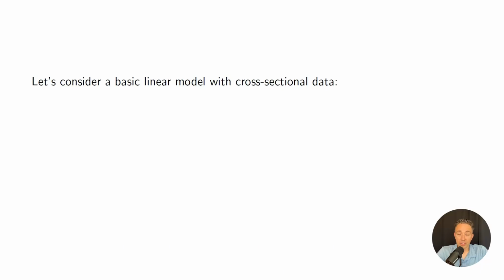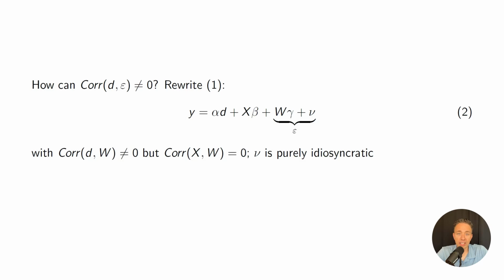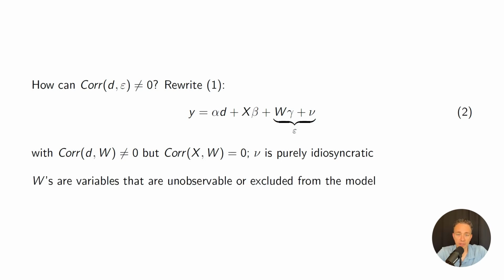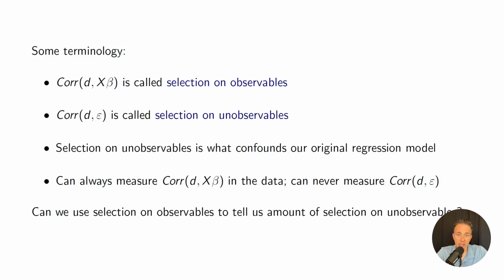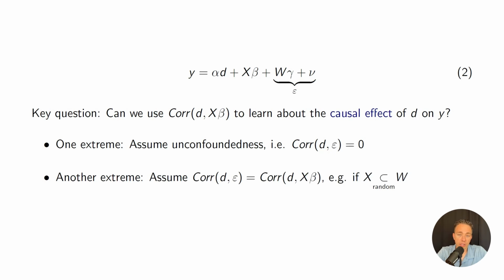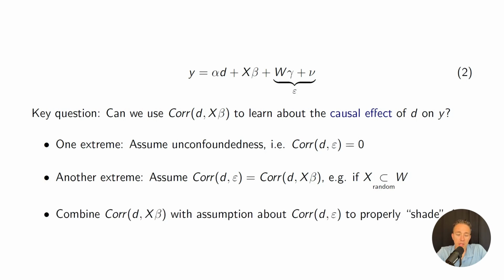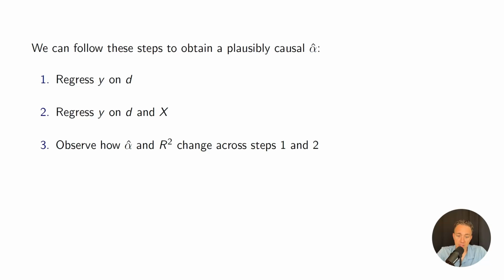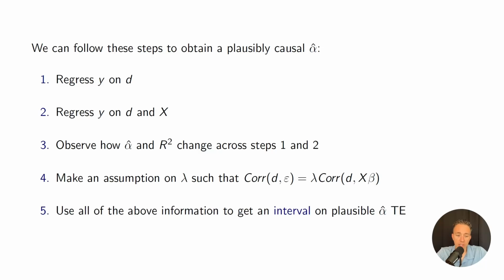Partial Identification and Sensitivity Analysis: Bounding Treatment Effects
What do you do when you suspect your OLS estimate is biased by unobservable confounders, but you don't have a valid instrument? This video introduces partial identification and sensitivity analysis as a transparent, data-driven alternative that produces a plausible interval for the true treatment effect rather than a single point estimate.

We set up a linear cross-sectional model where treatment may be endogenous. Then we decompose the error term into observable and unobservable components and ask how much unobservable confounding could be distorting our estimate. The key idea is that how our treatment effect estimate changes as we add controls (alongside the accompanying change in R-squared) tells us something about the selection we cannot see.

We introduce a scalar sensitivity parameter governing the assumed relationship between selection on observables and selection on unobservables. By varying this parameter, we can obtain an interval within which the true treatment effect plausibly falls. The approach is fully transparent and relies only on the data in hand. The cost is that we get a range of estimates rather than a single point estimate.

Topics covered:
- Decomposing the error term into observable and unobservable components
- Selection on observables vs. selection on unobservables
- The sensitivity parameter lambda and what it represents
- How coefficient stability and R-squared changes are informative about confounding
- Bounding the treatment effect under different assumptions about unobservable selection
- The tradeoff between transparency and point identification